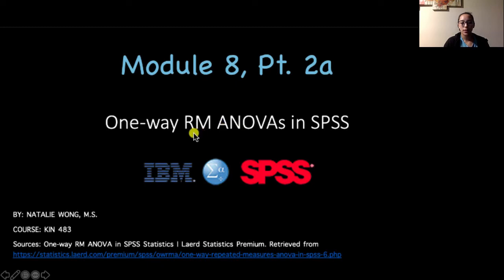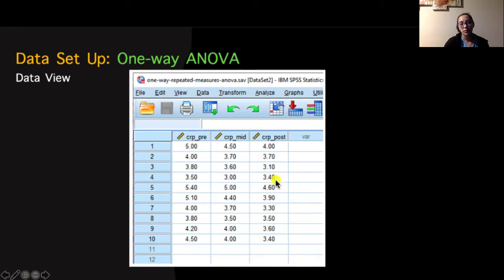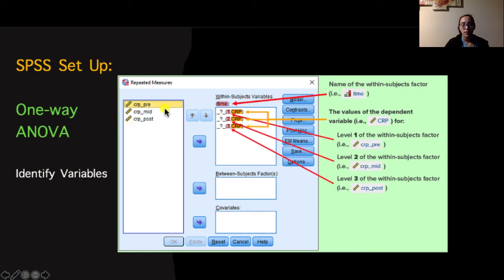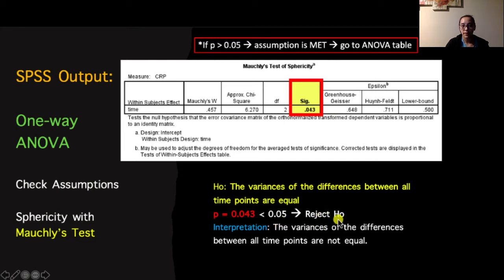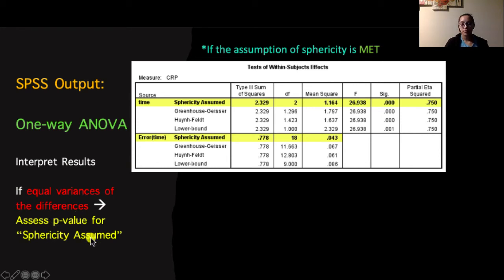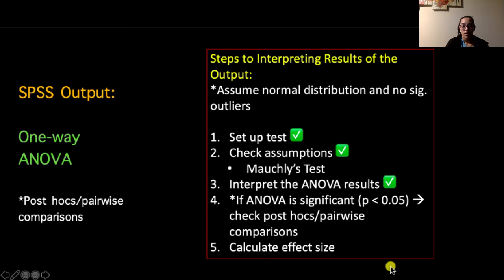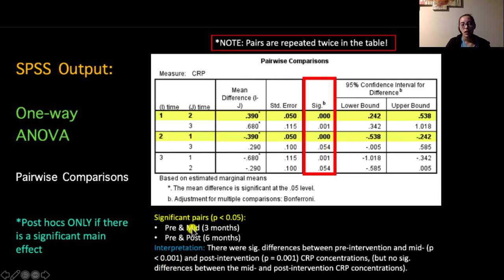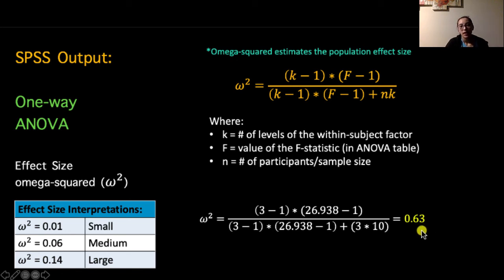483 - Mod 8, Pt. 2a | One-way RM ANOVAs in SPSS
Table of Contents:

00:12 - Example Research Scenario
02:04 - Data Set Up
03:38 - Setting up the Test
09:02 - SPSS Output: Check Assumptions
12:22 - SPSS Output: Interpret Results
16:15 - SPSS Output: Check Post hoc tests/pairwise comparisons
20:22 - Calculate Effect Size